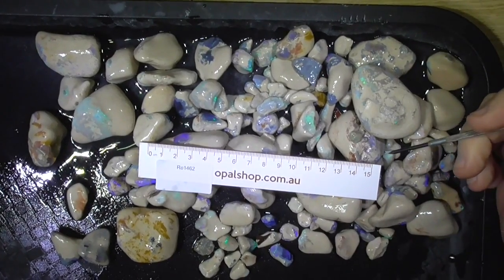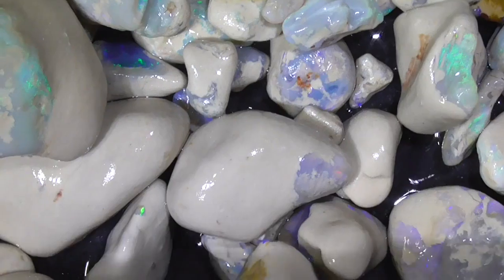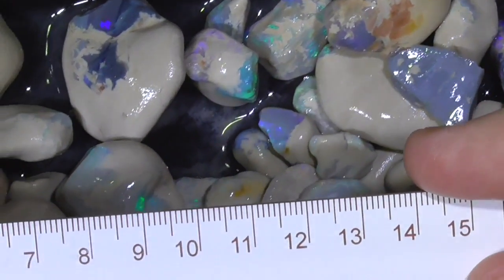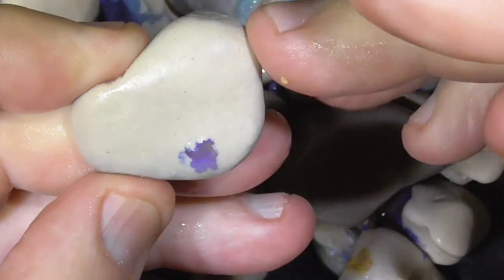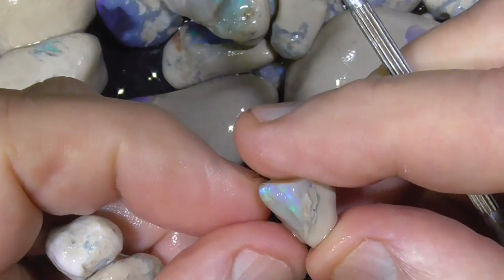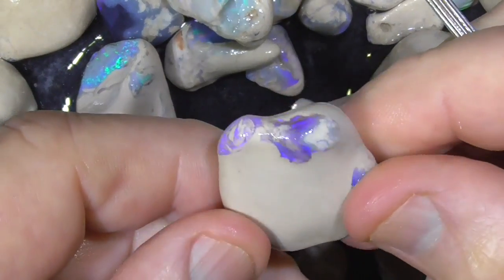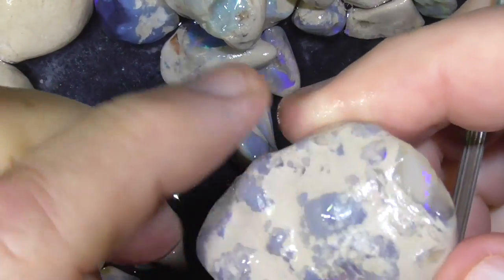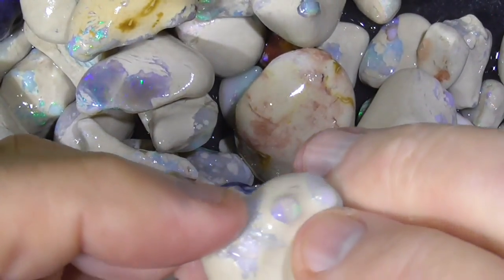Ro1462 Deal of Lightning Ridge Nobbies straight out of the Agitator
Australian Opal Nobbies from Lightning Ridge. These are still in the almost opalised clay Who knows what they hold?
Interested? and type in the sku number in the search. It is at the end of the Description/ Title Also please note if the site says no Product found or similar it has more than likely been sold.